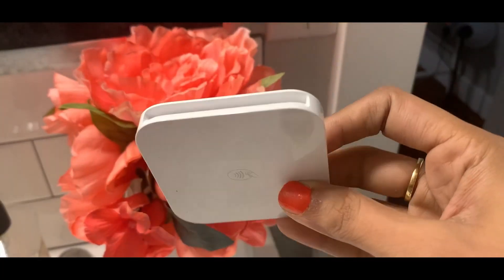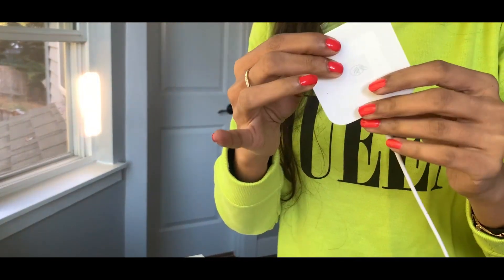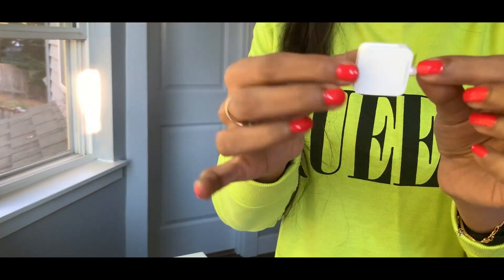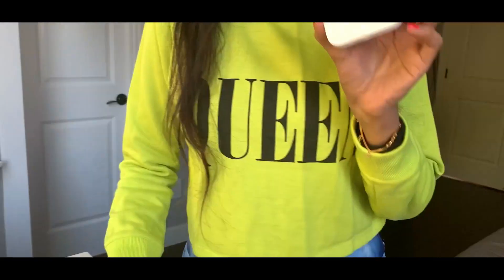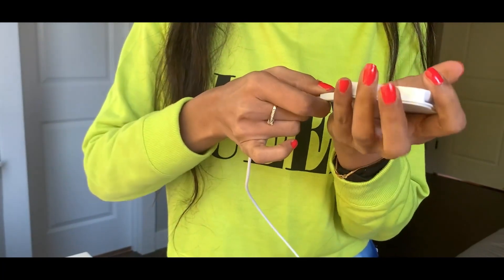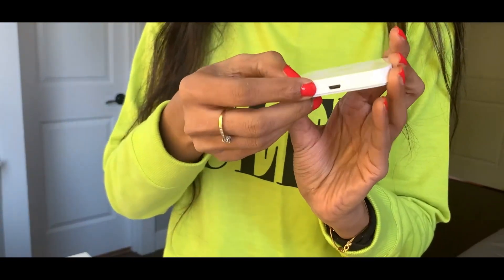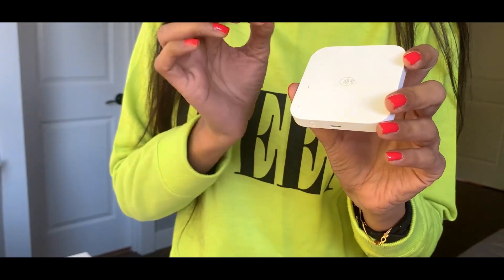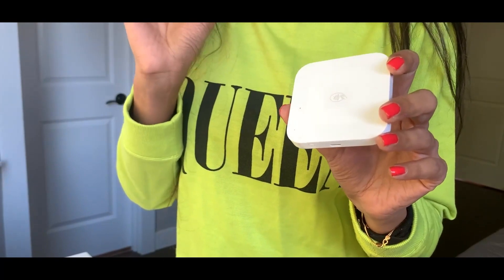Square Reader Review - Let's Get Your Square Reader for Contactless and Chip Up and Running | Gadget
If You Enjoy the Videos Please Give It A 👍 Thumbs Up! If you have any quires so please use the comment box.

☐ Liked?